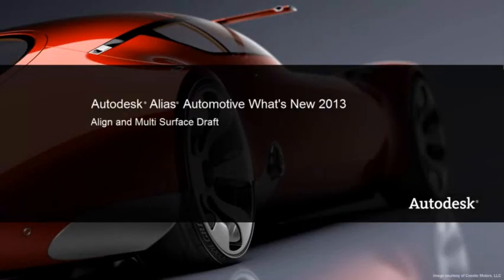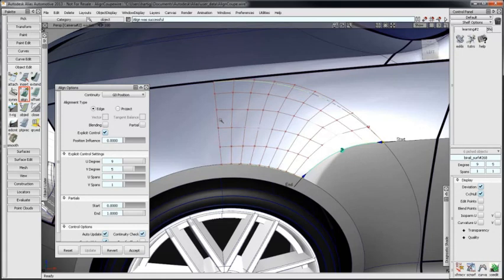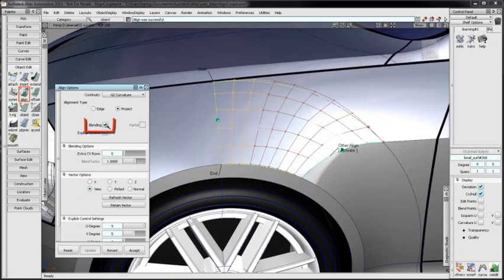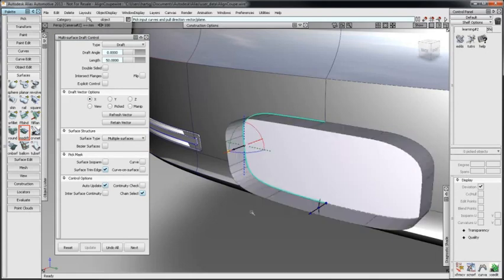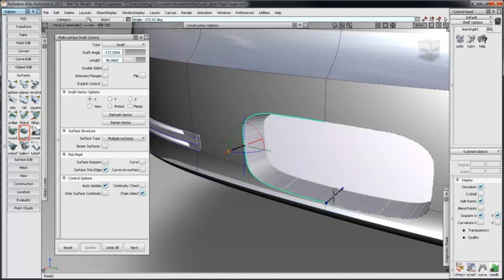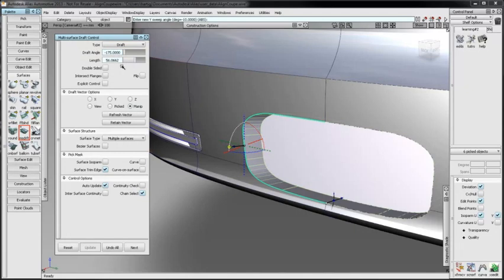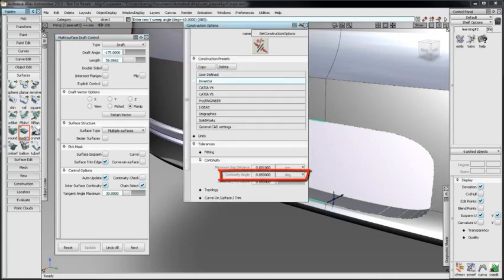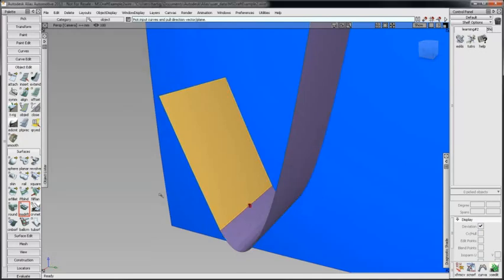Autodesk Alias Design 2013 - What's New - Multi Surface Draft and Align Enhancements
Multi Surface Draft Enhancements
Now the Multi Surface Draft tool offers you the capability of adjusting angle and length manipulators at the same time. The ability to have variable angles and lengths in combination with explicit control over the surface U & V construction enables you to create complex geometry within one command.

Align Command Improvements
Improvements to the Align command enable users to toggle between adjacent ends of a surface while applying the Align. New Vector options using construction planes provide additional flexibility to the overall workflow. Defined settings, such as blending and continuity, are now remembered, eliminating the need to input repetitive options or values.